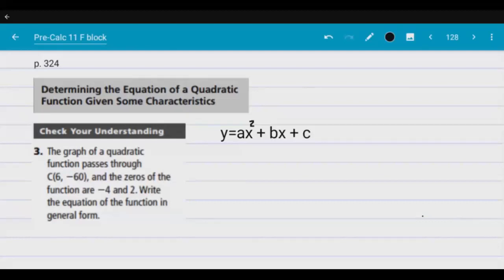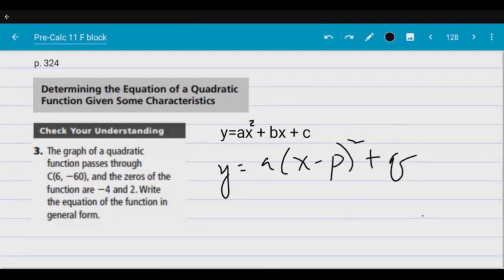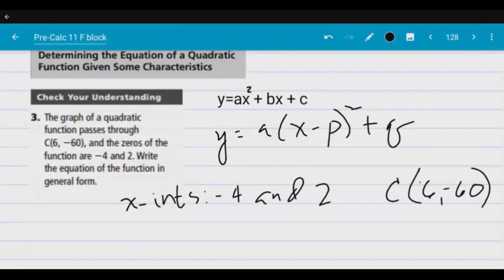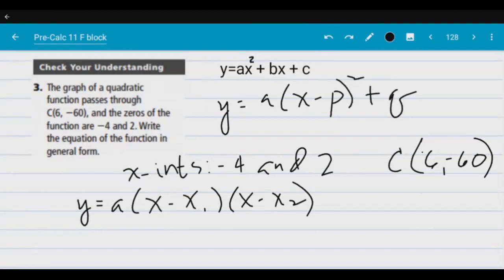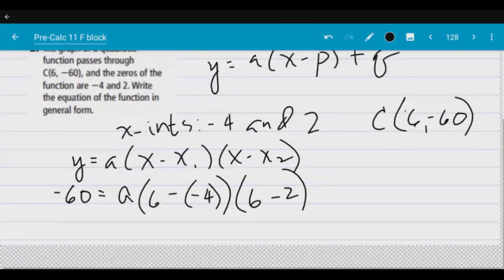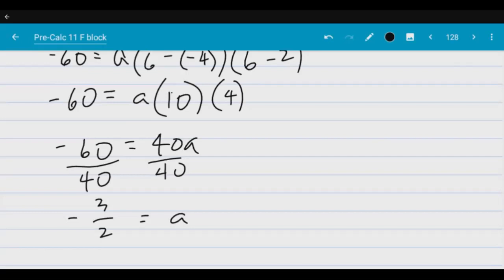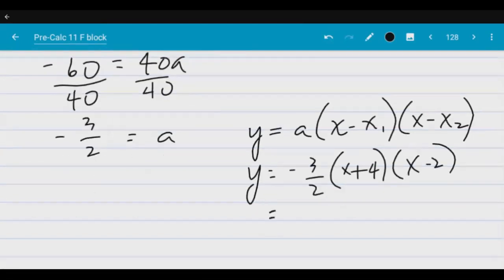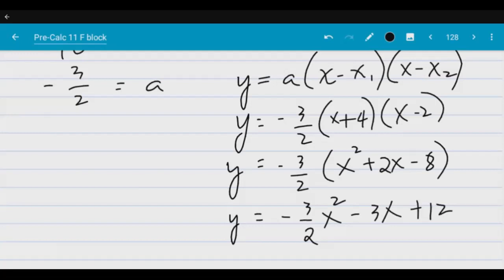Sec. 4.6 CYU #3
Determining the equation of a quadratic function given some characteristics.